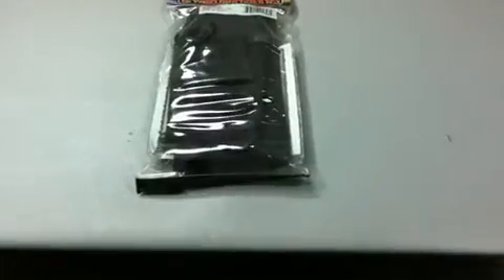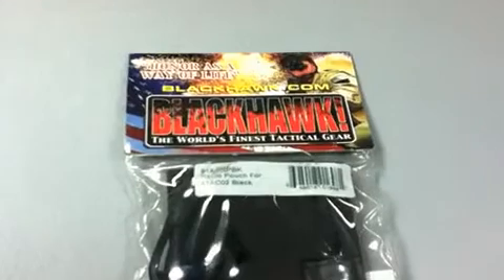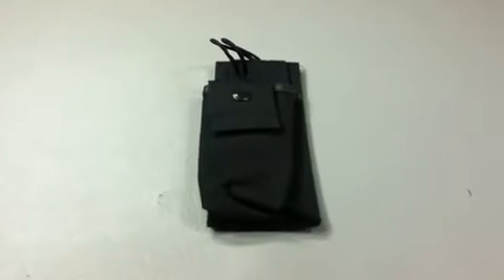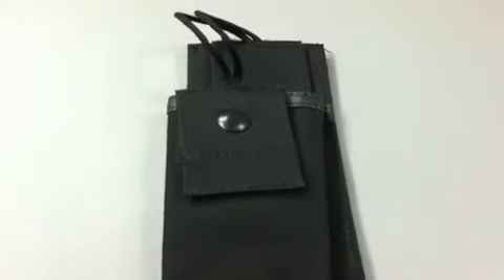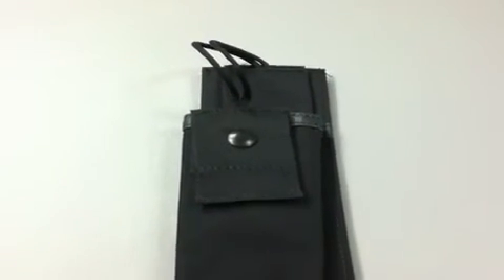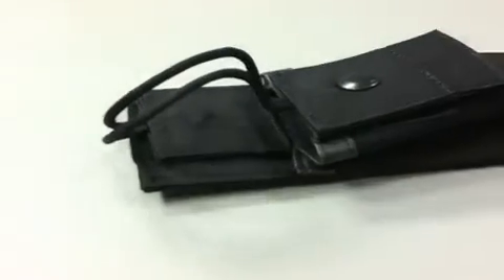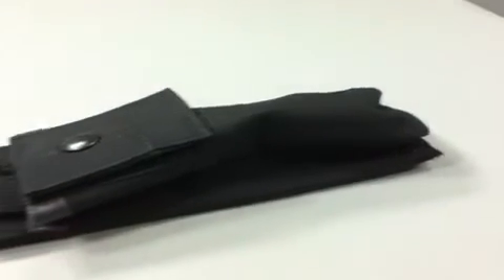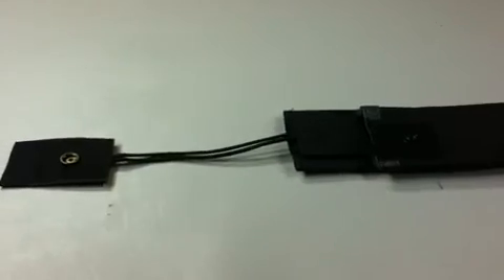Blackhawk Hook & Loop Radio Pouch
Designed to attach to the inside divider in Executive Attache Case.